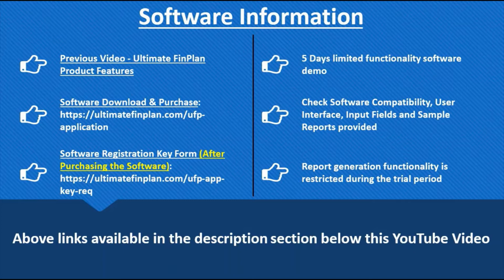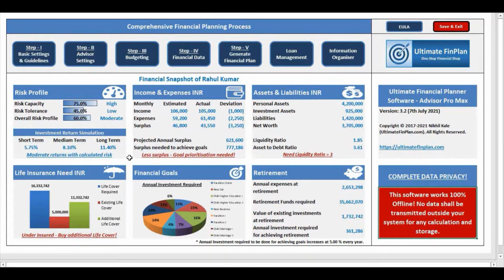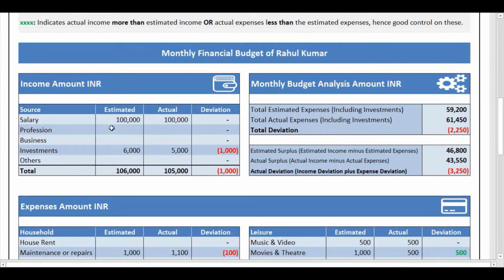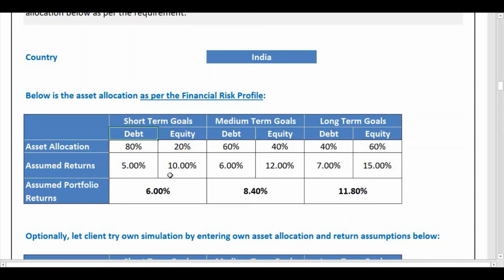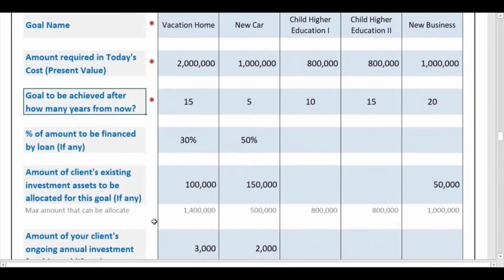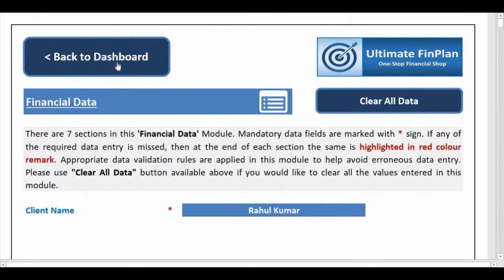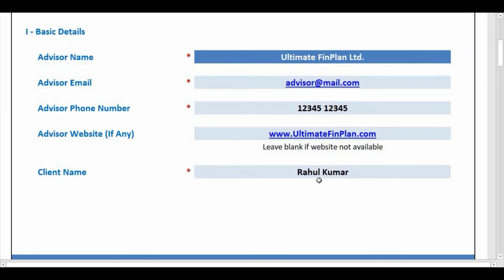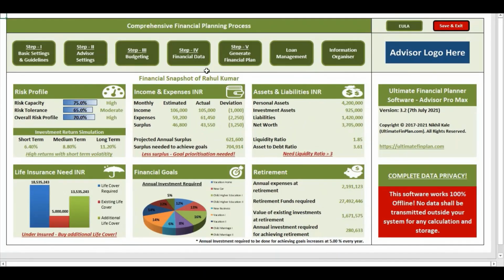Ultimate Financial Planner Software Demo by Ultimate FinPlan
This is a detailed video, explaining all the features and step by step process of using the Ultimate Financial Planner Software. You shall be able to easily formulate a comprehensive financial plan after watching this video!